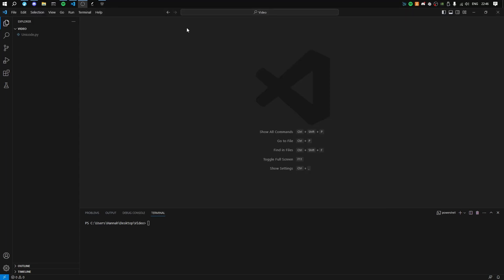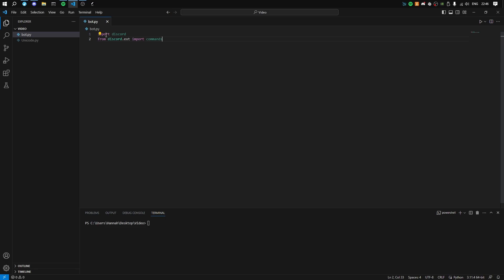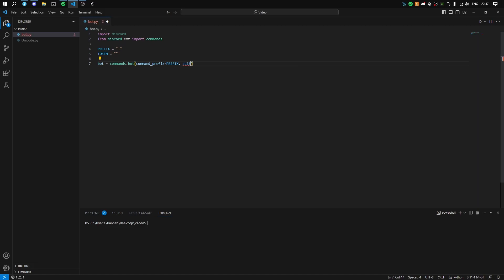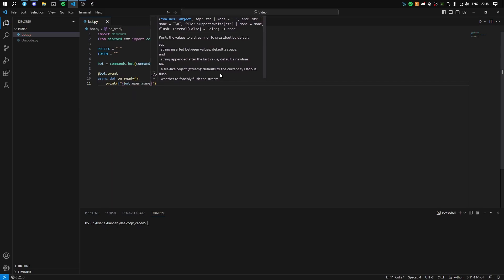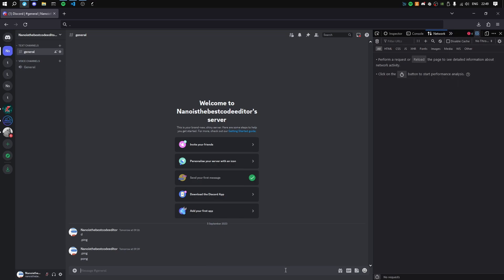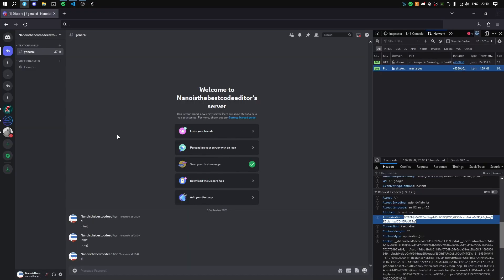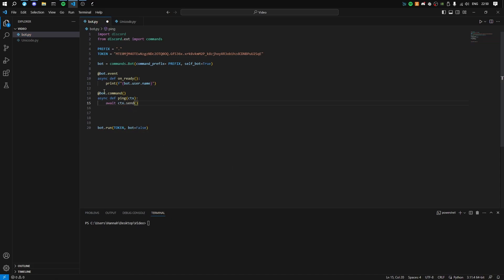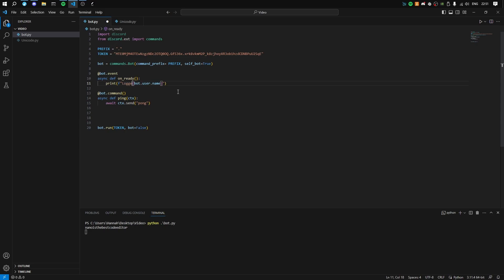How to make a discord selfbot pt 1